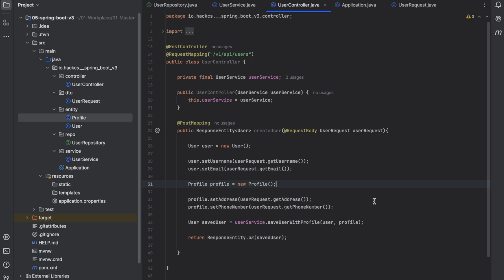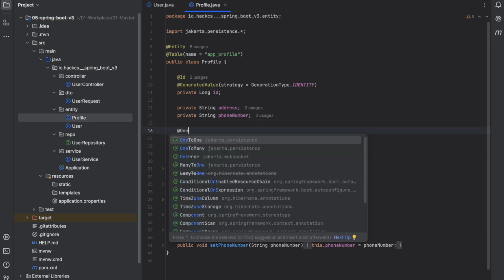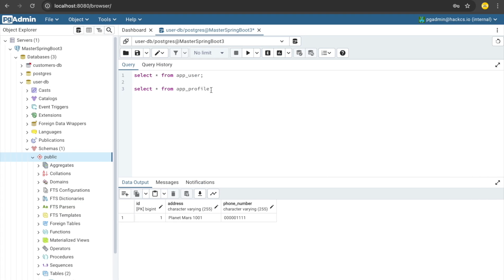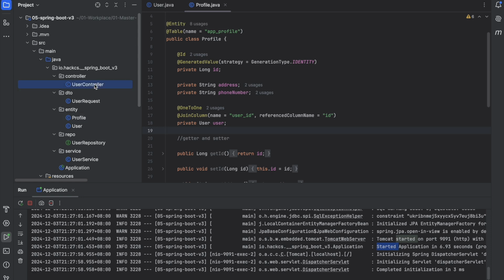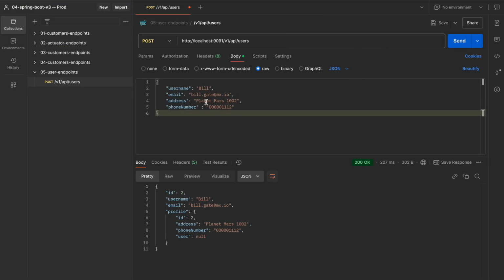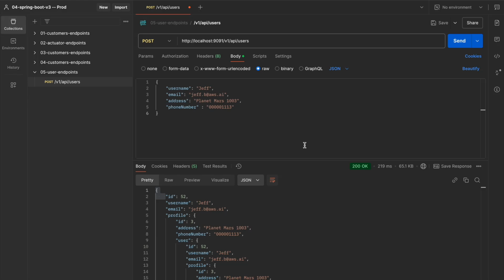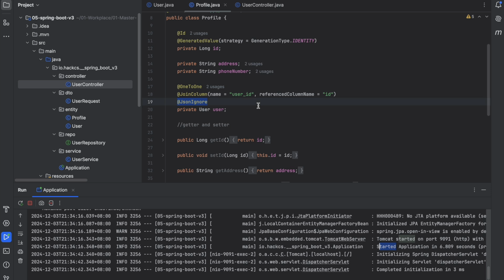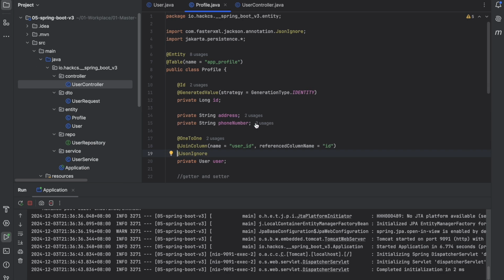43- OneToOne BiDirectional Mapping Hibernate | Master Spring Boot 3, Spring 6 & Java 17 | HackCS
In this video we will cover:
1. OneToOne BiDirectional Mapping Hibernate/JPA

Keep learning.